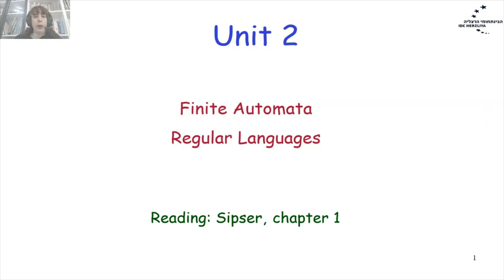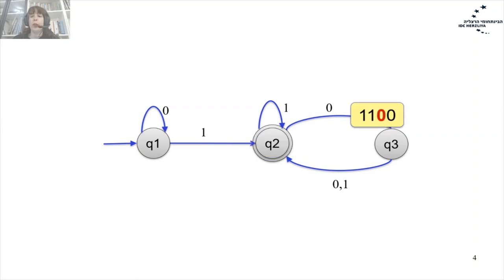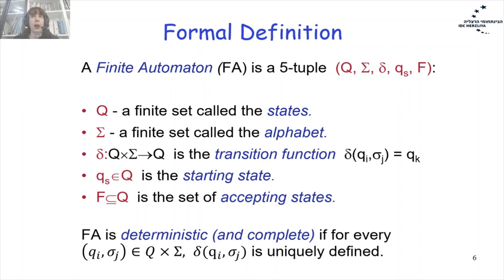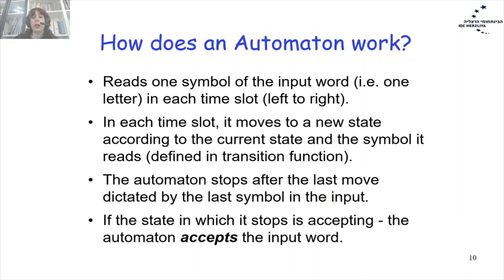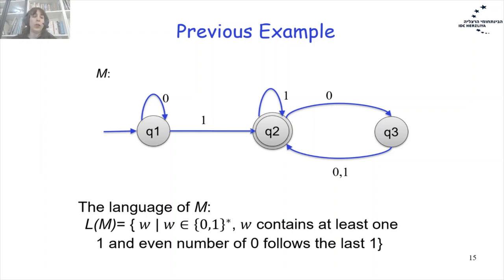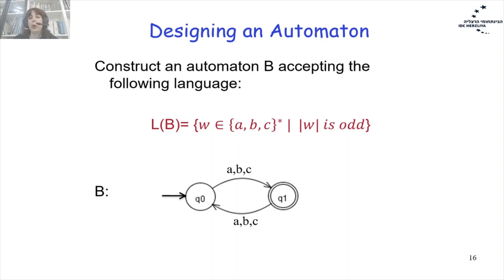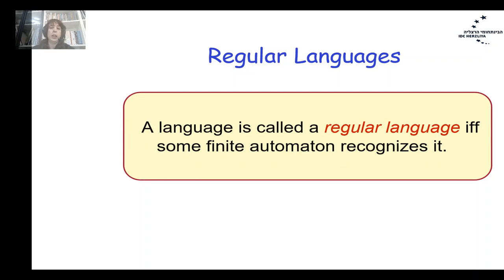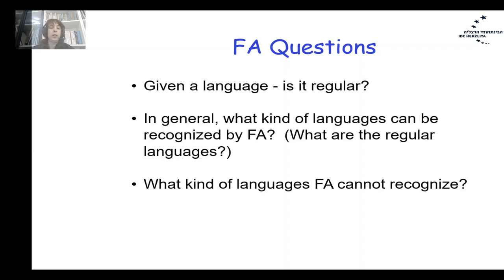automata English - lecture2 - finite automaton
automata and formal languages
finite automaton
formal definition of FA

Deterministic finite automaton
state diagram

transition function
language of the automaton
regular language
extended transition function